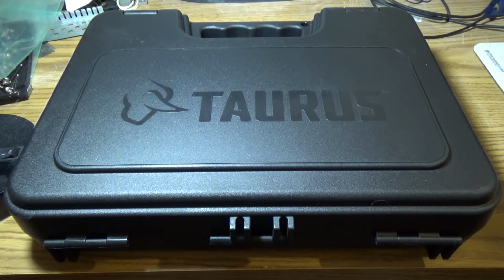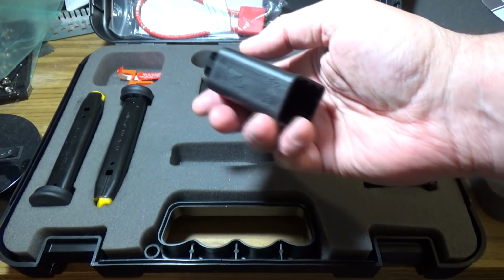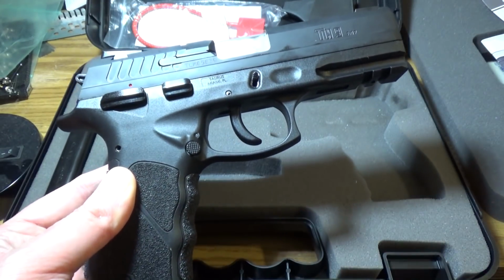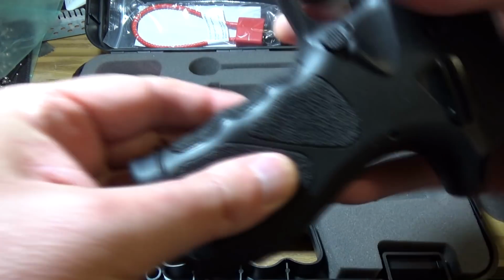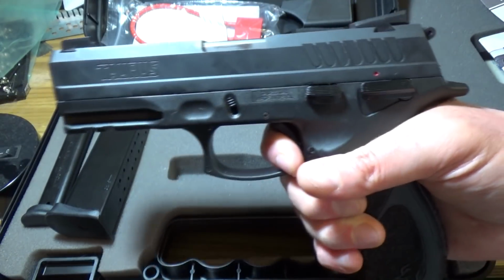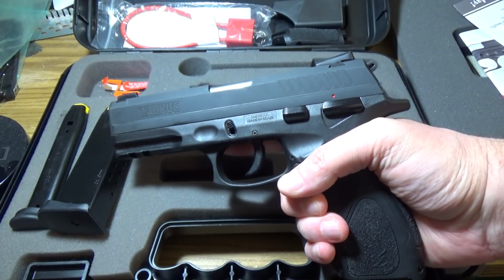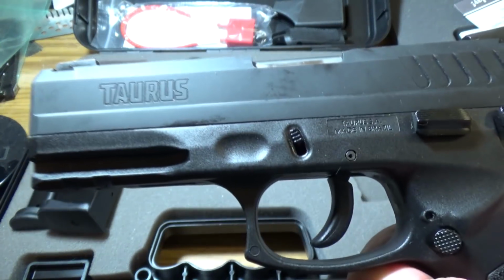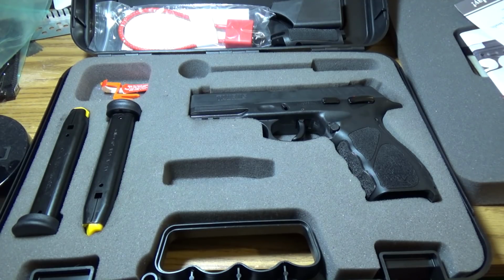Taurus TH9 Tabletop Review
Tabletop review of the new Taurus TH9 9mm pistol recently released in the United States.